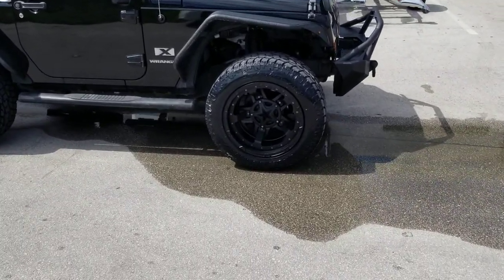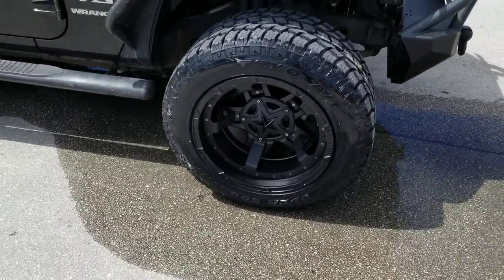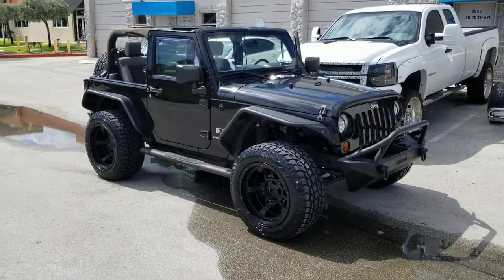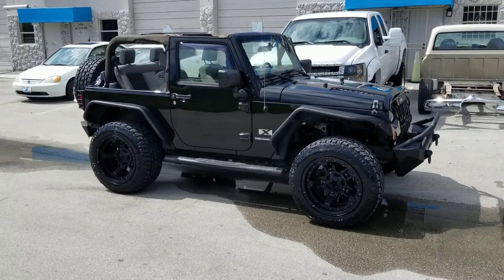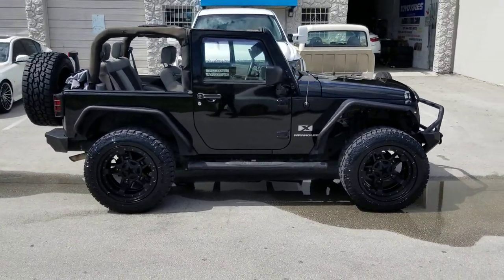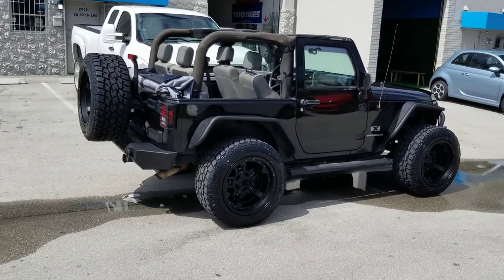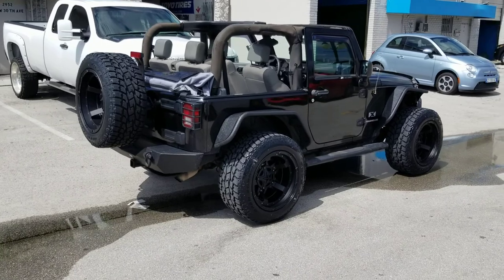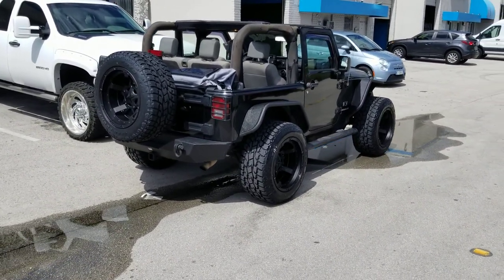877-544-8473 20" XD RS3 Black Rims Jeep Wrangler Rubicon Sahara All Terrain Tires 4x4 Rims